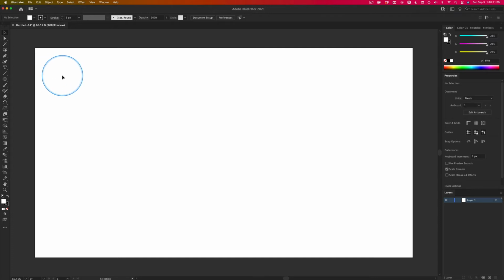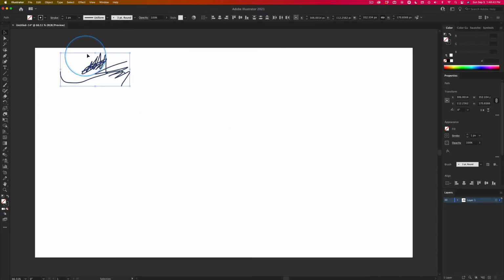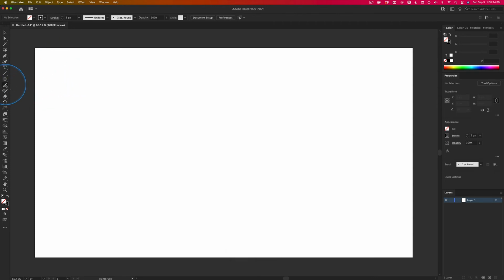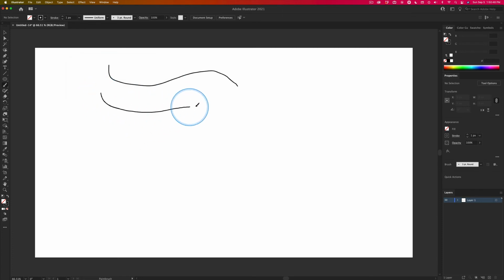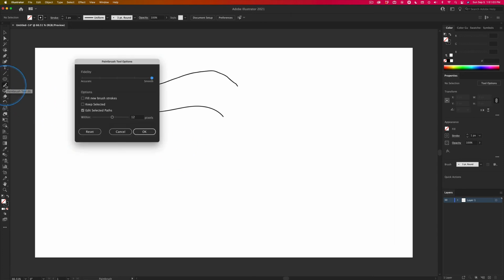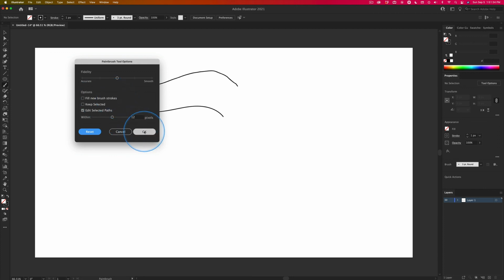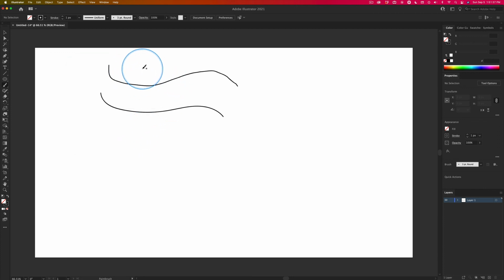Ai Paintbrush Tool 101a